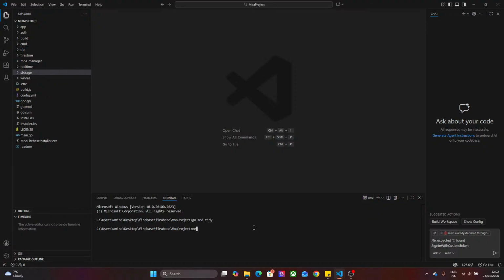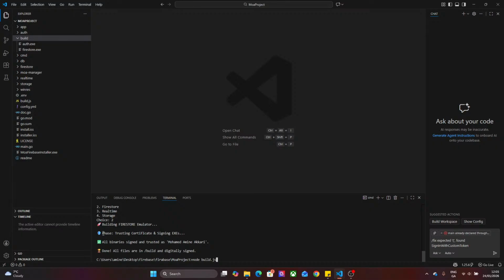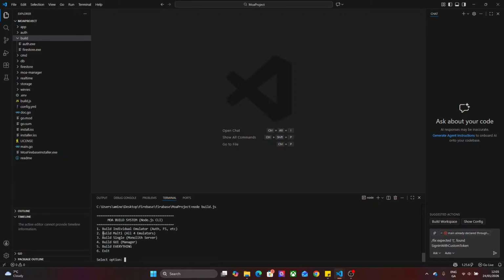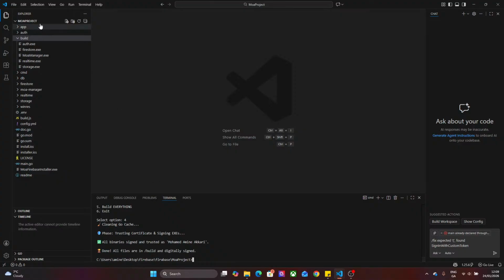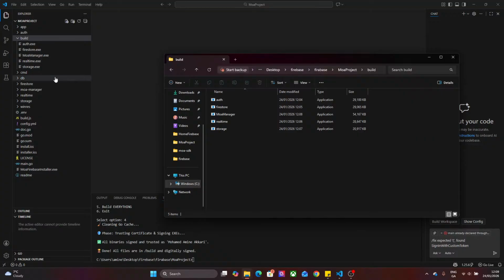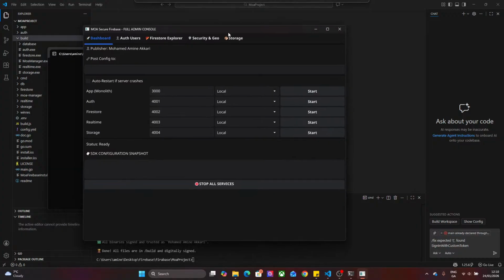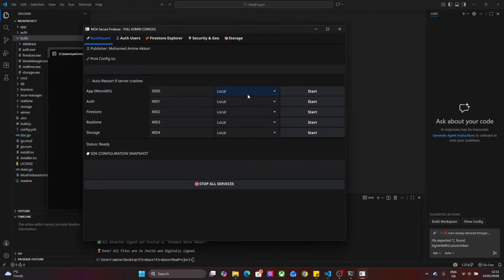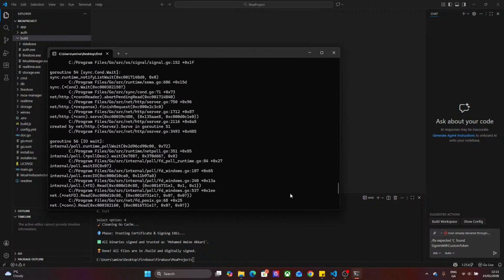home hosting with home firebase and hosting